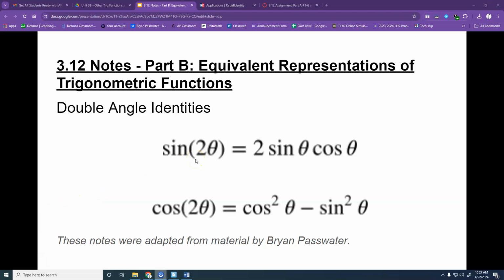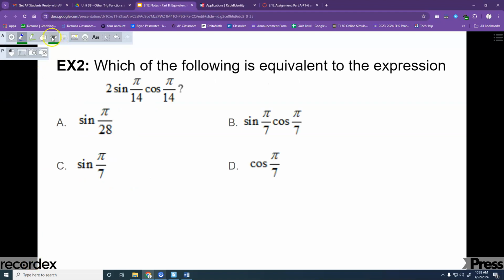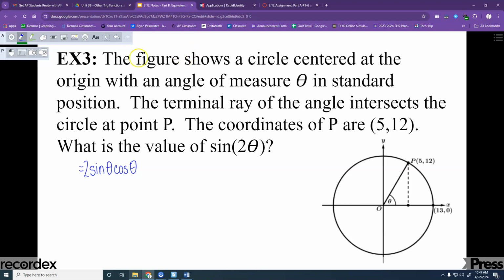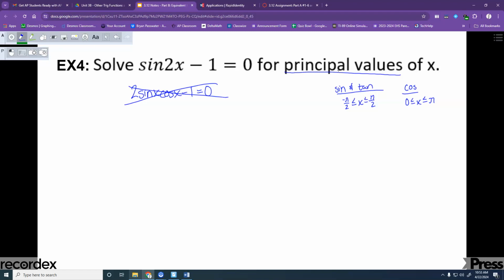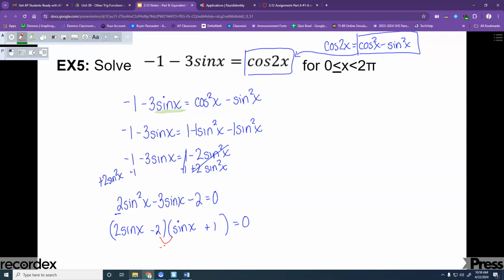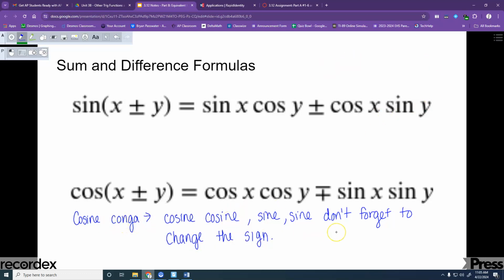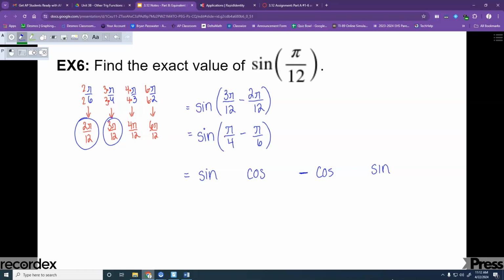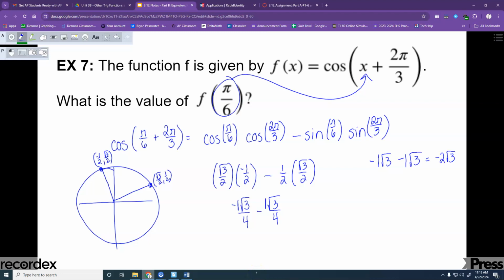AP Precal: Notes 4/22